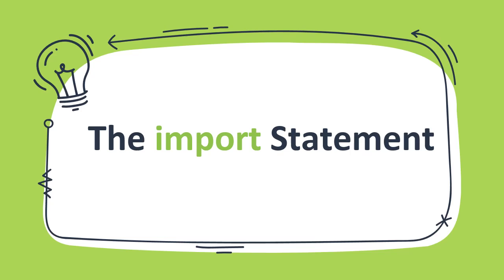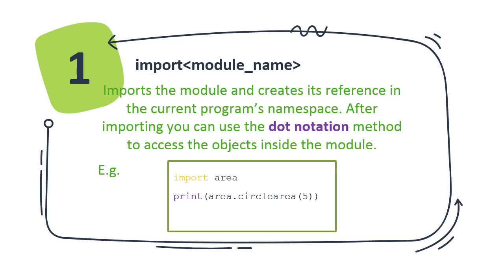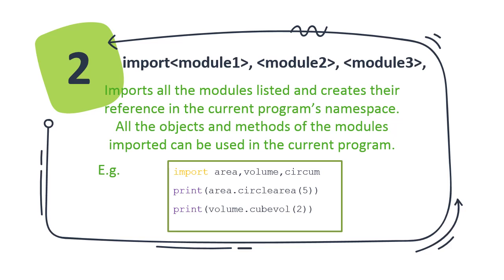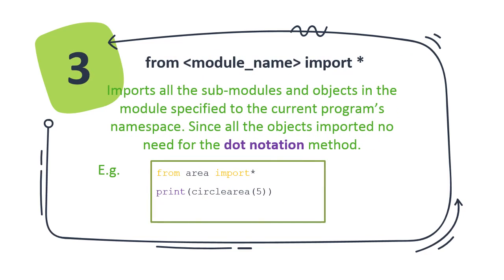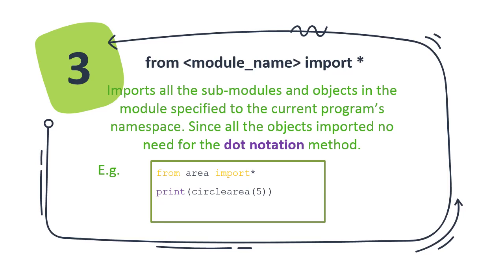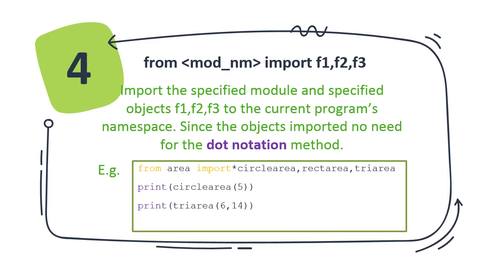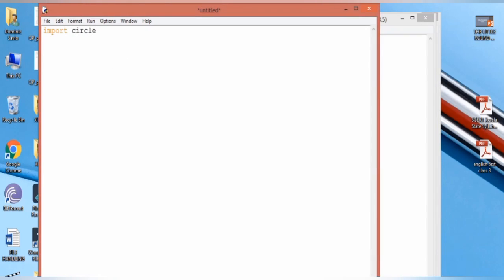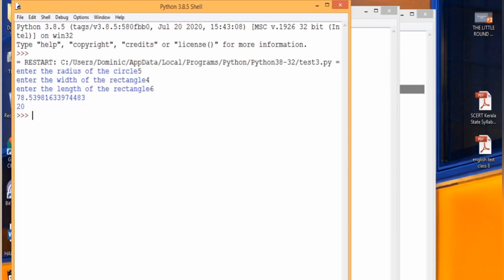Python Modules - Part 3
The Four ways of  using the import statement to add a module to current program's namespace